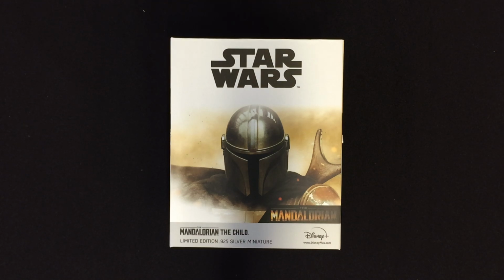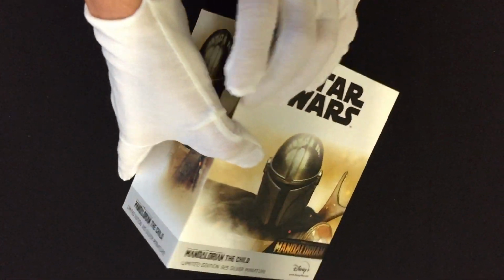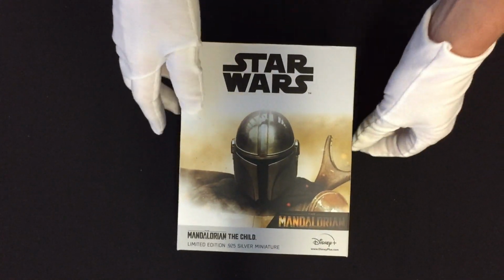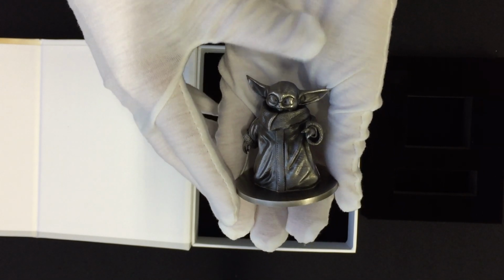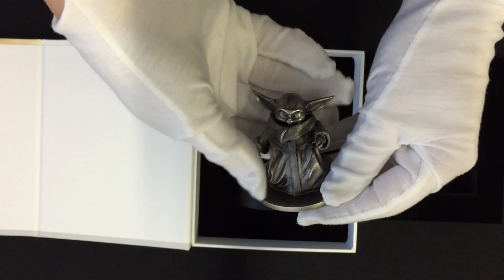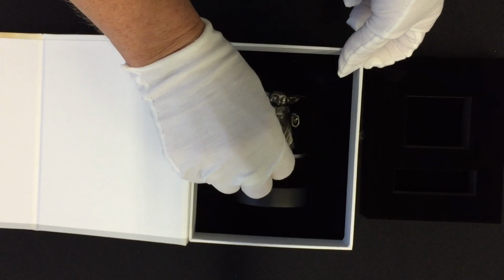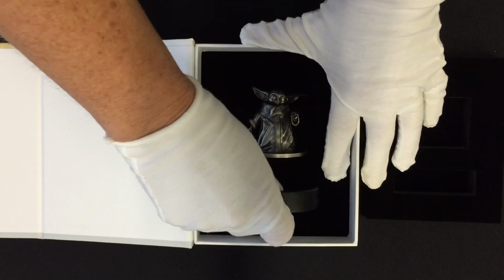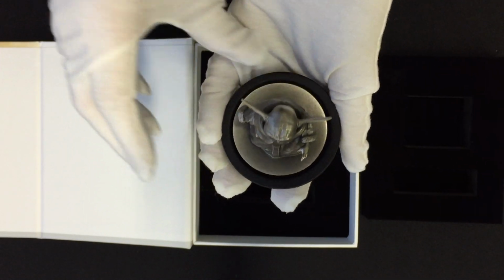The Child 150g Silver Miniature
This is a unique solid silver miniature of Grogu™, aka the Child. Guaranteed minimum 150g sterling silver this amazingly accurate design, by 3D master sculptor Alejandro Pereira Ezcurra, shows this adorable alien with arm outstretched using the Force™. This is a very limited-edition piece, with only 1,000 available worldwide.

This delightful miniature stands approx. 5.5cm tall. The silver purity, Lucasfilm copyright, and unique production number are engraved on the base of each figurine.

To complete the package, it arrives with an additional display stand inside a high-quality The Mandalorian-themed case. You will definitely want to protect this precious collectible!